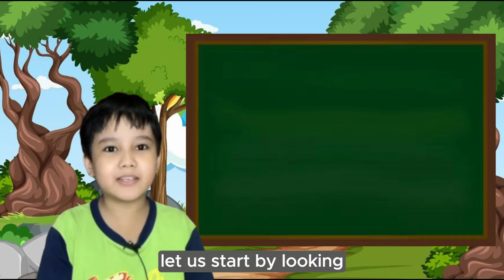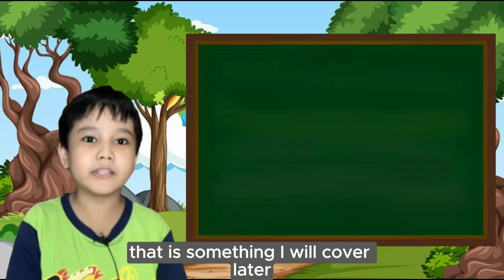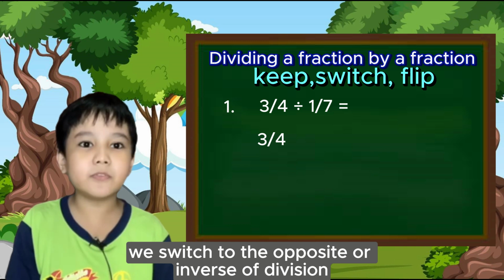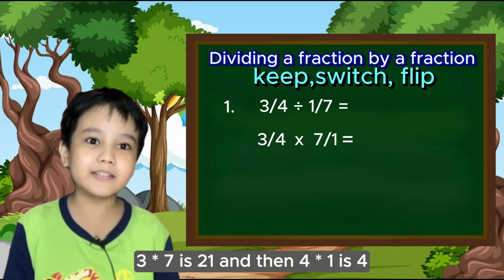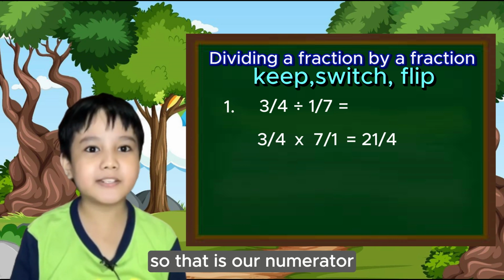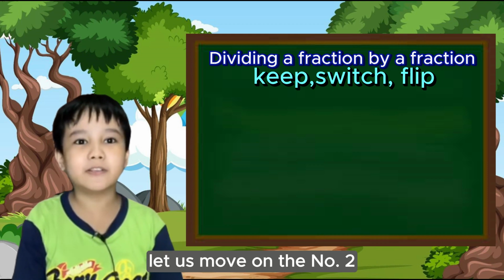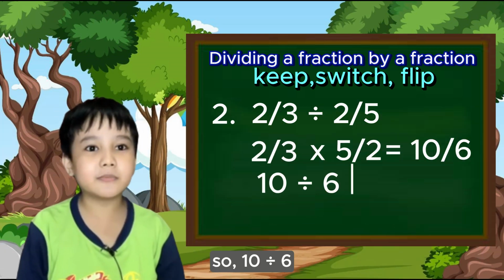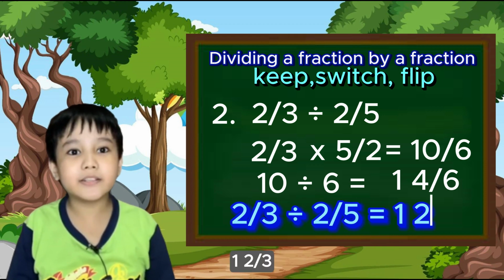HOW TO DIVIDE A FRACTION BY A FRACTION / G2'S NOOK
Hello, people!

I am also open to suggestions, thoughts, ideas, and opinions.

See you all guys on my next VLOG

Love lots,
Atypical Rose